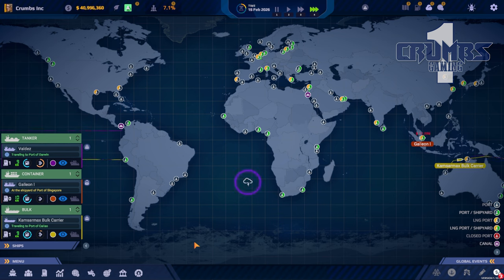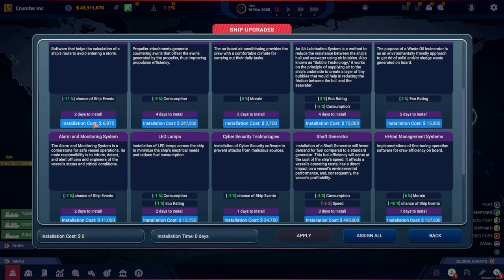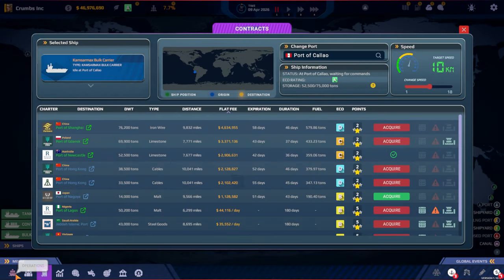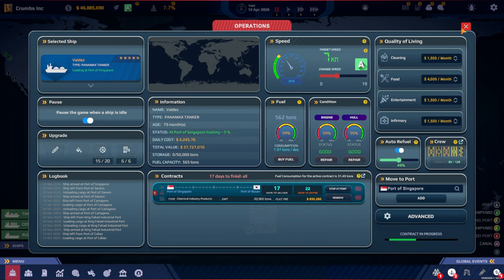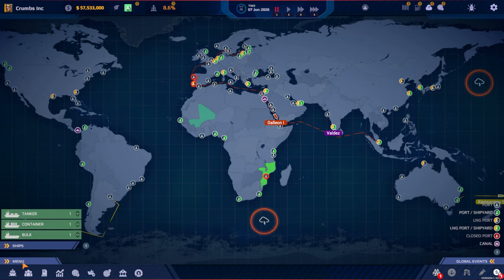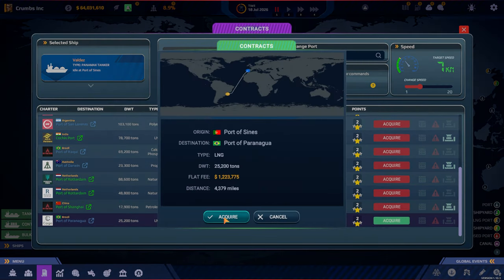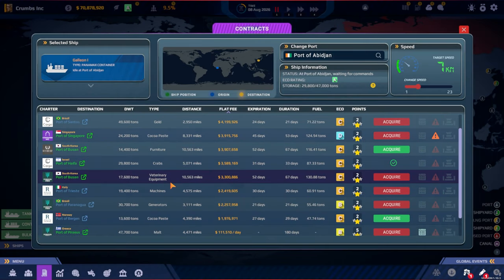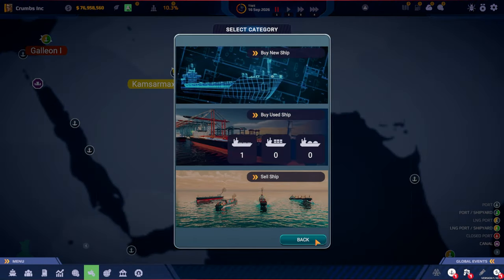Let's Upgrade the Facilities // SEAORAMA // Ocean Transport // Maritime Logistics // - 04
Seaorama - World of Shipping is a strategic simulation game that offers players an in-depth look into the complex and fascinating world of maritime logistics and shipping. In this game, players take on the role of a shipping magnate tasked with managing and growing their shipping empire from a small operation to a global logistics powerhouse.

The game features a realistic simulation of the global shipping industry, including various types of ships such as container ships, bulk carriers, tankers, and even the management of logistics services like freight forwarding and port operations. Players must navigate the challenges of managing fleet operations, including route planning, fuel management, ship maintenance, and crew management, all while adapting to the dynamic economic conditions that affect global trade.

"Seaorama - World of Shipping" stands out with its attention to detail and realism. It includes accurately modeled ports from around the world, realistic weather patterns that affect shipping routes and schedules, and real-world economic trends that impact supply and demand. Players must strategize to optimize their operations, negotiate contracts, and expand their business by acquiring new ships, upgrading ports, and entering new markets.

Additionally, the game incorporates environmental and regulatory challenges that modern shipping companies face, such as reducing carbon emissions and complying with international maritime laws. Players are encouraged to invest in green technologies and adopt sustainable practices to not only comply with regulations but also to improve their company's reputation and efficiency.

With its richly detailed world, complex strategic gameplay, and educational insights into the shipping industry, "Seorama - World of Shipping" appeals to both fans of simulation games and those interested in the intricacies of global trade and logistics.